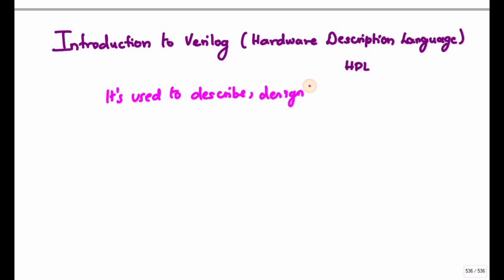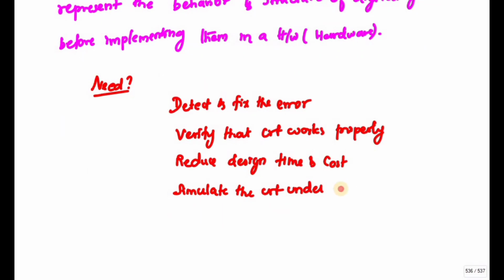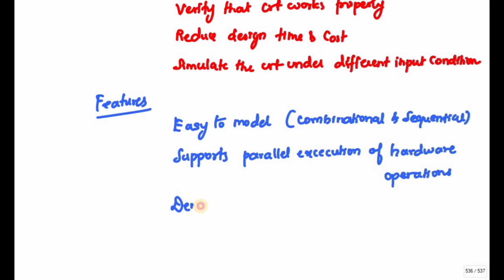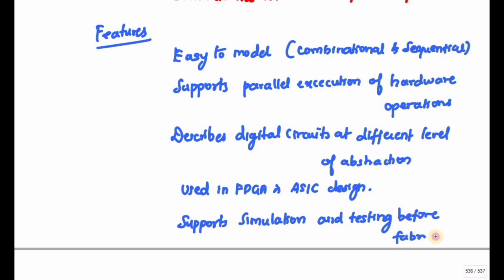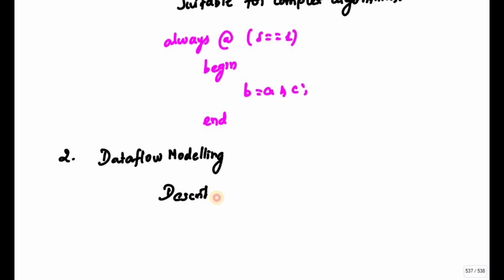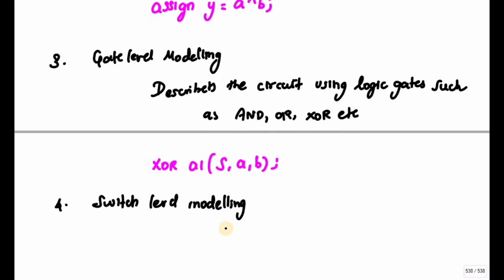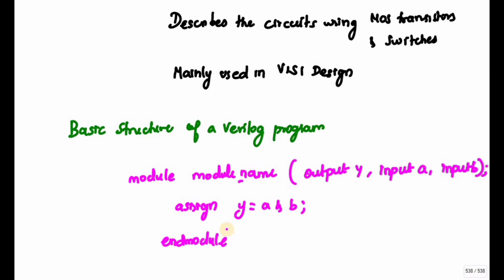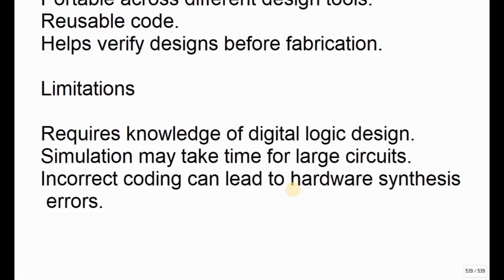Introduction to Verilog HDL